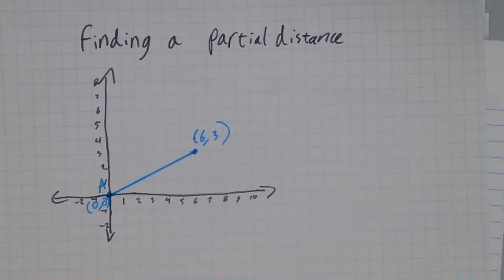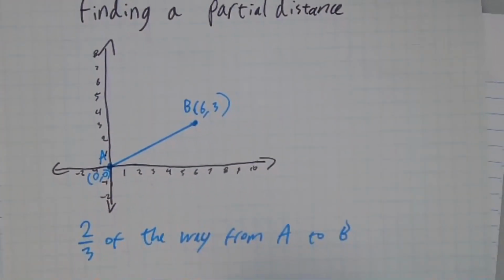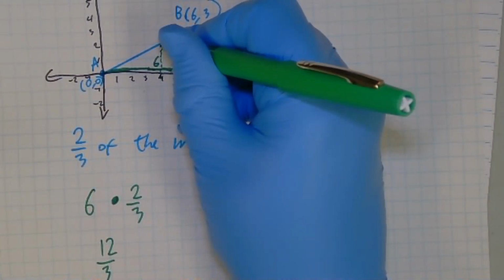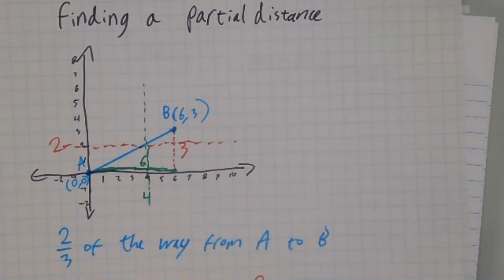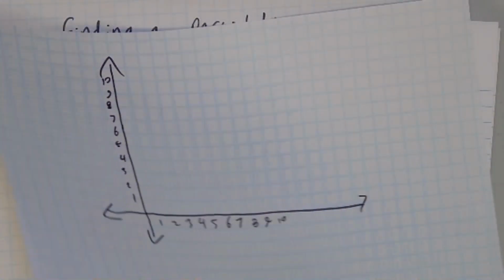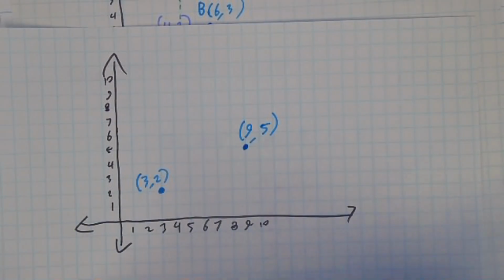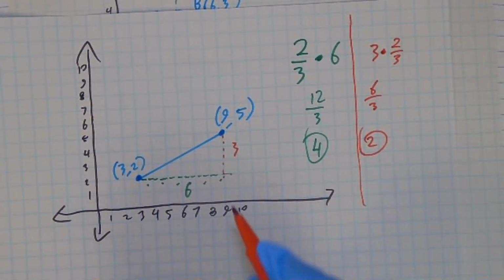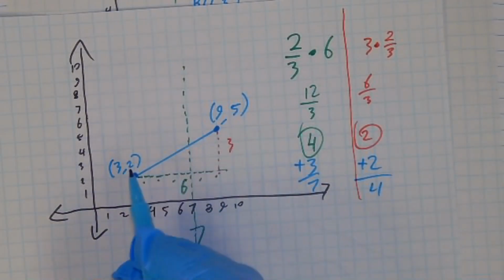Finding partial distances on the coordinate plane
Finding the distance 2/3 of the way along a segment from one point to another point.